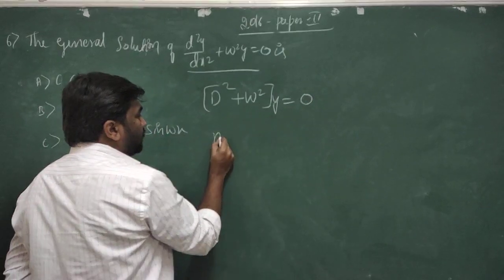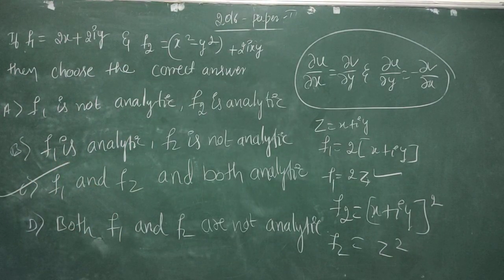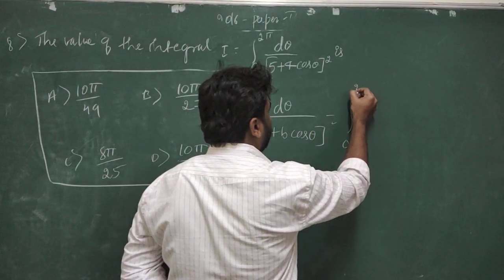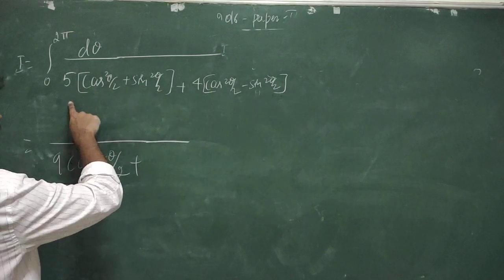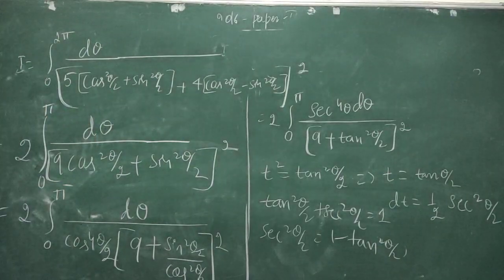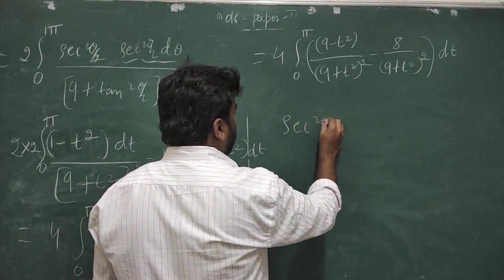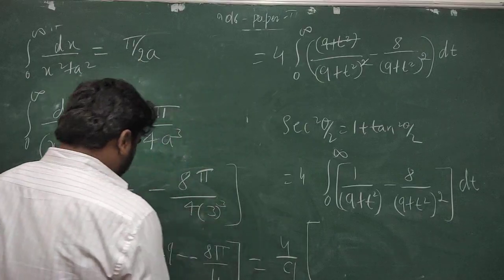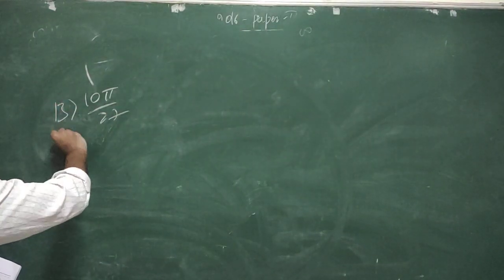K-SET previous year question and solutions 2016 paper II tumkuruniversity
genral solution of diffrential equation
complex integral problems
analytic functions